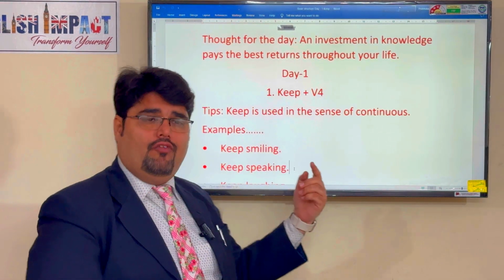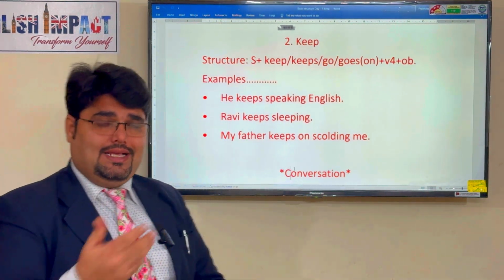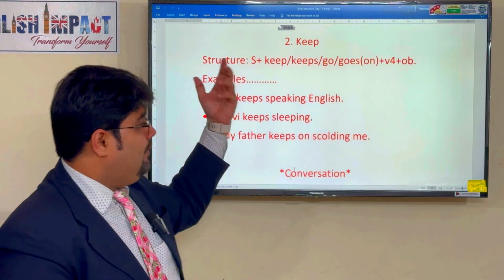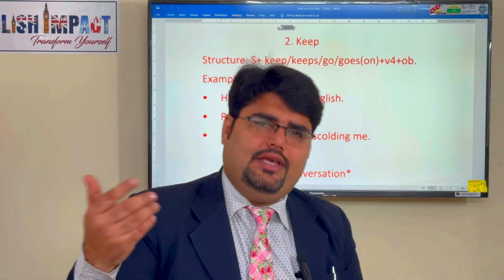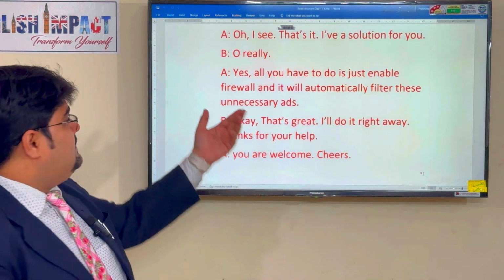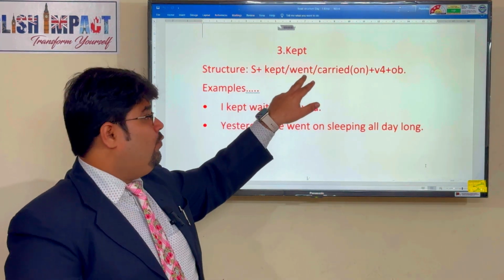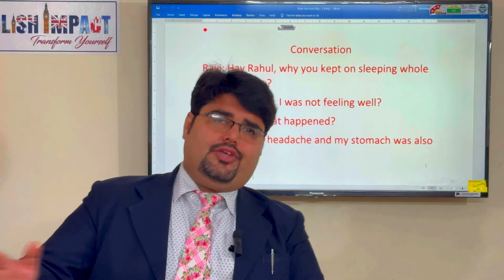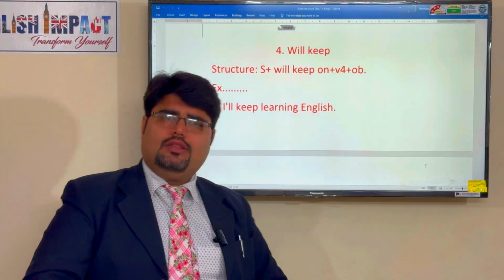How to Use “KEEP” Correctly in English | Keep vs Kept Explained (Episode 1)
Use of “Keep” in English Made Easy | Keep, Kept & Will Keep | Episode 1
Common Mistakes with “KEEP” | Basic English Sentence Structure | Ep 1
Master the Verb “KEEP” in English | Tenses & Daily Usage | Episode 1

Description:
Many English learners struggle with the correct use of “keep” in English.
In this video (Episode 1), you will clearly understand:
The basic structure of keep
Difference between keep, kept, and will keep
How to use keep in daily spoken English
Common mistakes learners make with keep
Simple sentence patterns you can use immediately

This lesson is perfect for:
✔ beginners in spoken English
✔ students preparing for interviews
✔ professionals improving communication
✔ anyone confused about English verbs

📌 Watch till the end to gain confidence in using KEEP correctly in real-life sentences.

keep in English, use of keep, keep vs kept, English verb keep, spoken English basics, English sentence structure, basic English grammar, daily use English

Hi Viewers...
I am Prabhakar singh, your trainer, guide, mentor at English Impact. I conduct classes for all the language proficiency tests such as IELTS, PTE, CELPIP, and OET along with Spoken English, Advance Spoken English, PD Sessions, Soft Skills training, Interview Skills, Voice & Accent Training and so on. We are doing online sessions as of now. By next year we have plan to open our office in Noida.
English Impact: Where language meets transformation.

Thought for the day: An investment in knowledge pays the best returns throughout your life.
                               Day-1
                         1. Keep + V4
Tips: Keep is used in the sense of continuous.
Examples…….
• Keep smiling.
• Keep speaking.
• Keep laughing.

                                2. Keep
Structure: S+ keep/keeps/go/goes(on)+v4+ob.
Examples…
• He keeps speaking English.
• Ravi keeps sleeping.
• My father keeps on scolding me.

                       *Conversation*
A: Hey, Ravi what happened? You look bit upset today, what’s wrong?
B: Nothing man, you know these advertisements keep popping up on my computer screen all the time and I am fed up with these.
A: Oh, I see. That’s it. I’ve a solution for you.
B: O really.
A: Yes, all you have to do is just enable firewall and it will automatically filter these unnecessary ads.
B: Okay, That’s great. I’ll do it right away. Thanks for your help.
A: you are welcome. Cheers.

                             3.Kept
Structure: S+ kept/went/carried(on)+v4+ob.
Examples…..
• I kept waiting for you.
• Yesterday, He went on sleeping all day long.
• I kept on thinking about you whole night.
                           Conversation
Ravi: Hay Rahul, why you kept on sleeping whole day yesterday?
Rahul: Hey Ravi, I was not feeling well?
Ravi: Why? What happened?
Rahul: I had a headache and my stomach was also aching?
Ravi: Why?
Rahul: I don’t know, I was not feeling well since Monday last.
Ravi: Did you consult a doctor?
Rahul: No, I just took some medicines from the chemist shop and feeling well now.

                         4. Will keep
Structure: S+ will keep on+v4+ob.
Ex.
1. I'll keep learning English.
2. I'll keep trying.
3. I'll keep calling you.

                       5. I want you + keep
Ex.
1. I want you keep learning English.
2. I want you students keep learning English.
3. I want you students keep working hard.